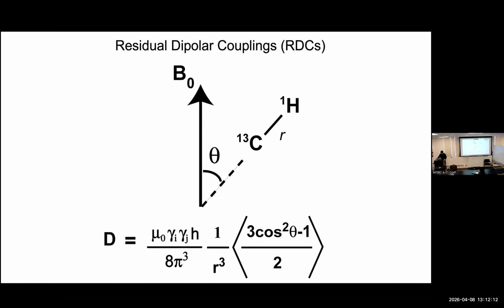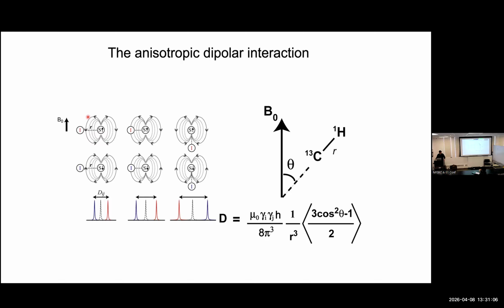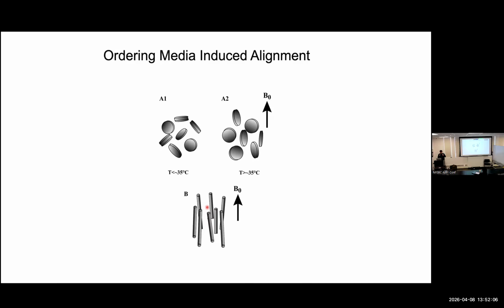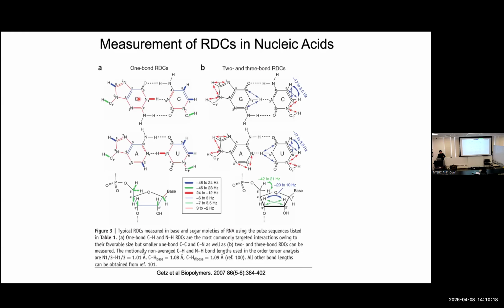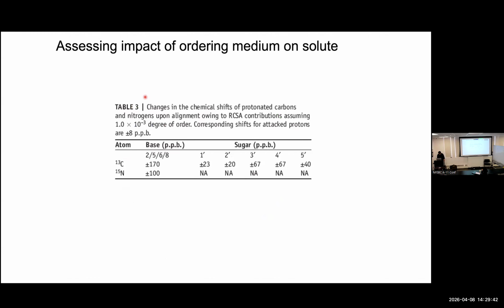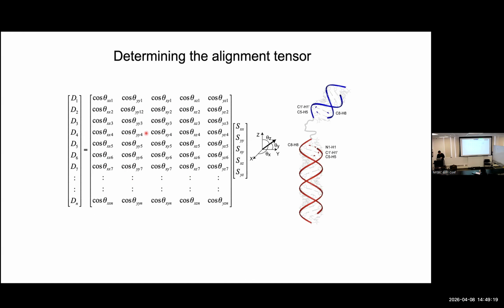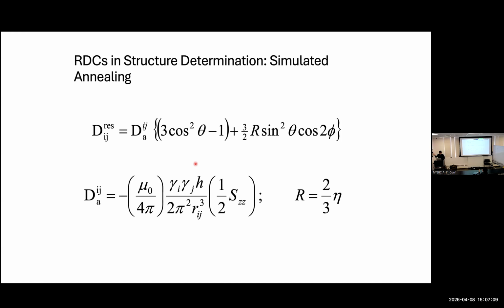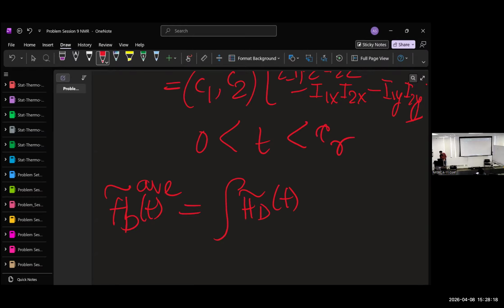NMR Spectroscopy of Macromolecules Spring 2026. Lecture 21 – April 8, 2026